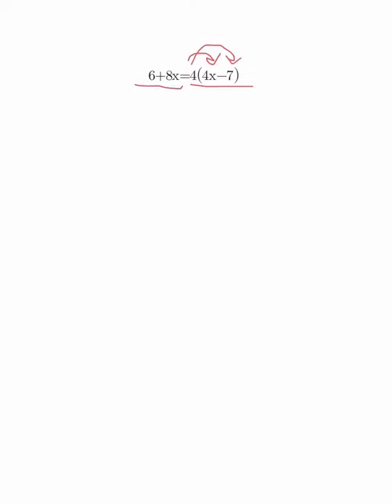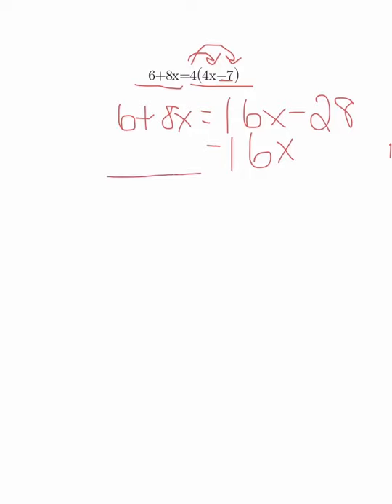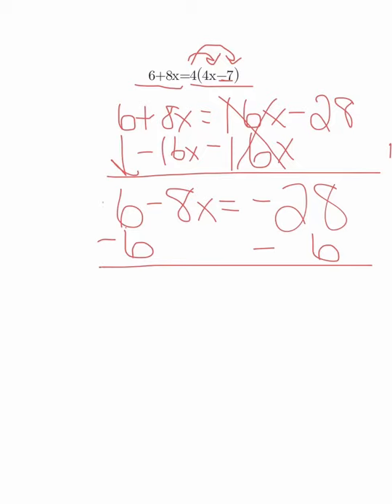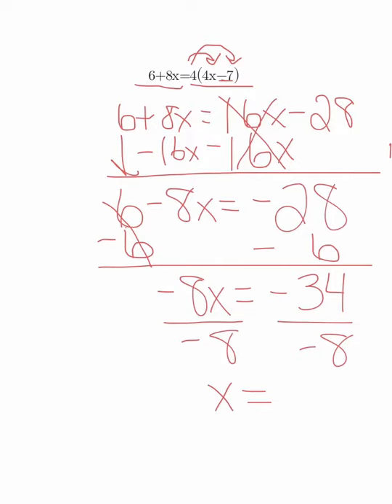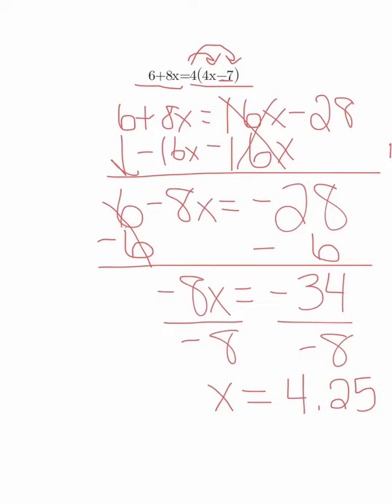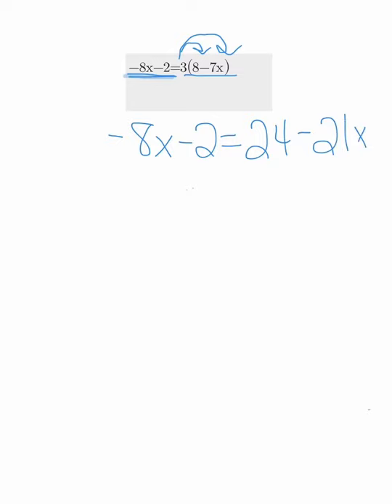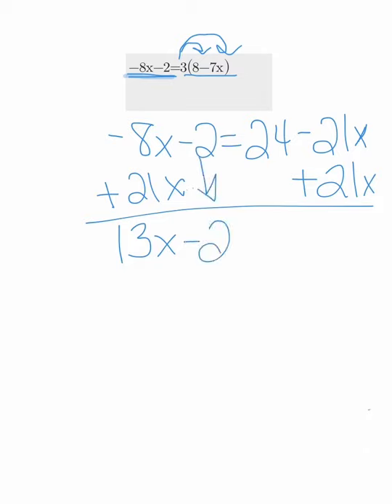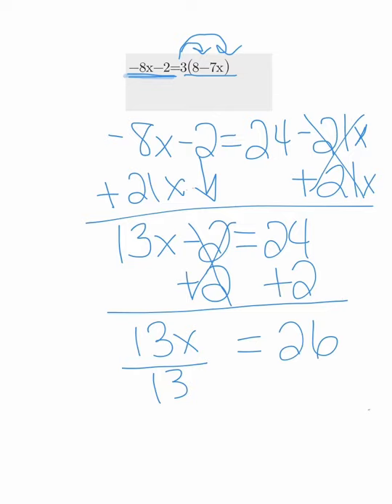One variable equations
Solving linear equations with one variable